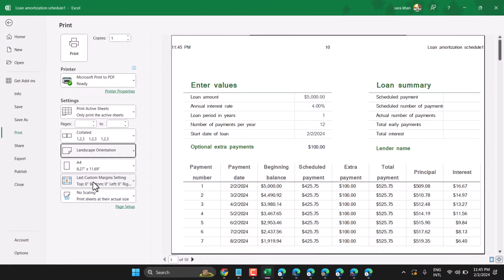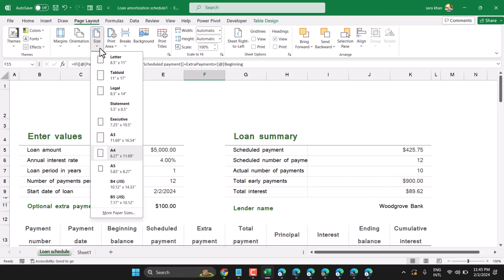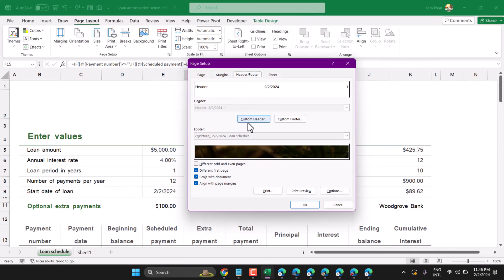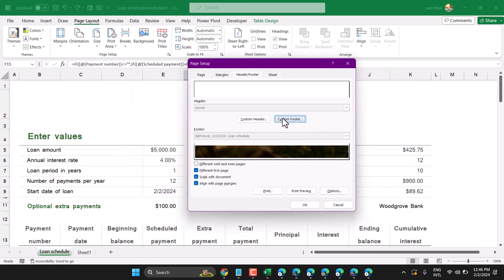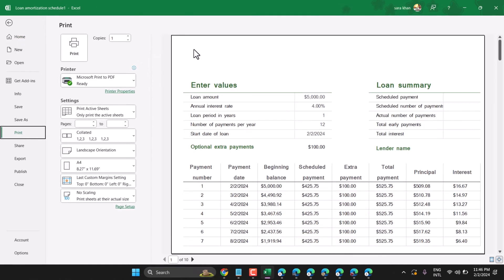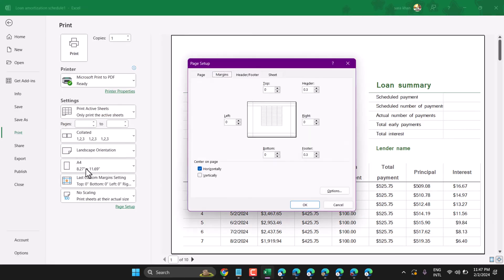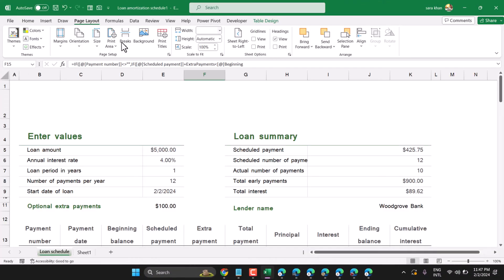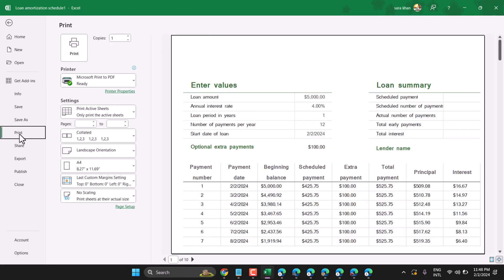How to delete a header or footer in Microsoft Excel